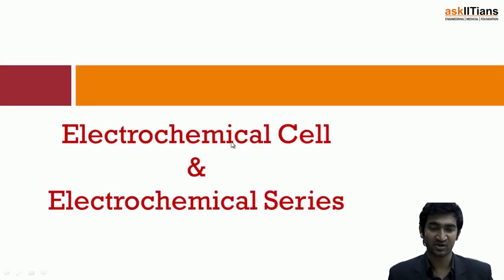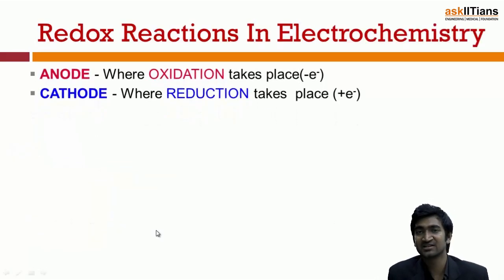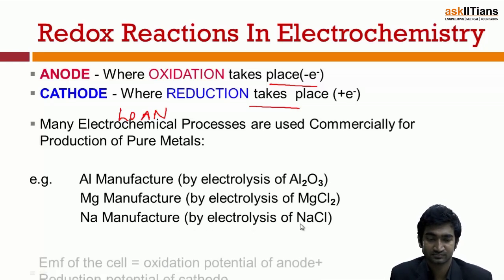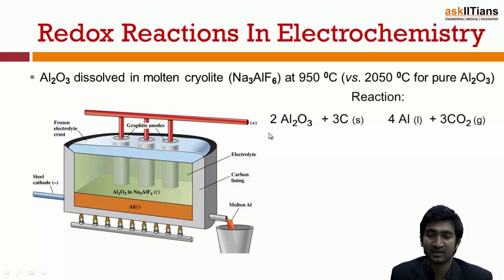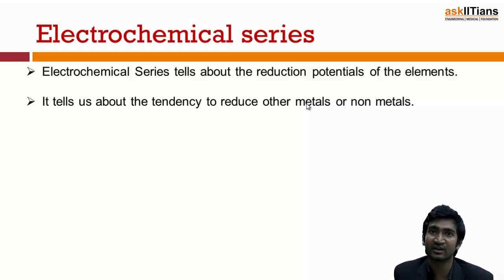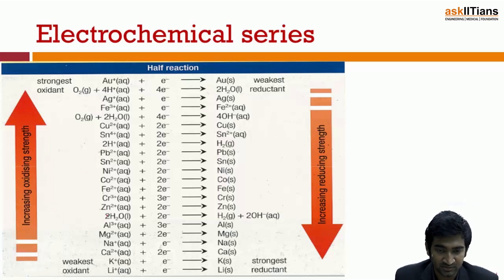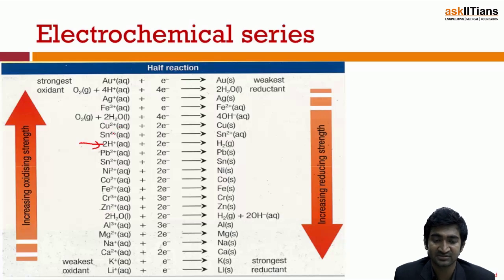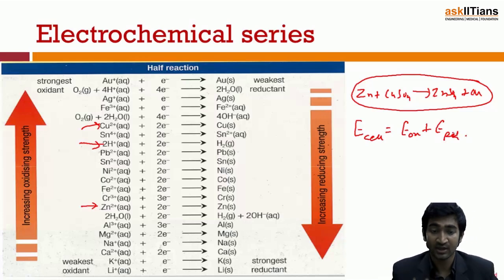Electrochemical series | Lecture-8 |Redox Reactions | Chemistry | Grade- 12 | JEE | NEET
🌟 Introducing AskIITians YouTube Channel Playlist for Class NEET Chemistry -Redox Reactions  🌟

Suraj Prasad sir has explained Redox Reactions |  Electrochemical series

For more information on force and pressure, refer to our revision notes on NEET Chemistry